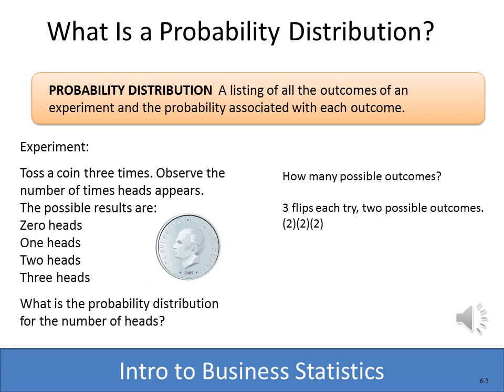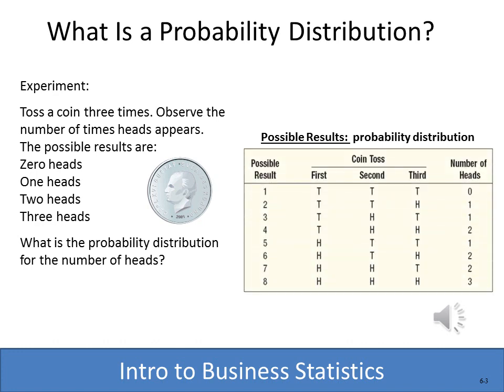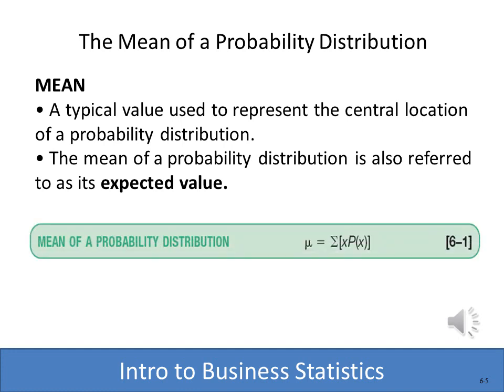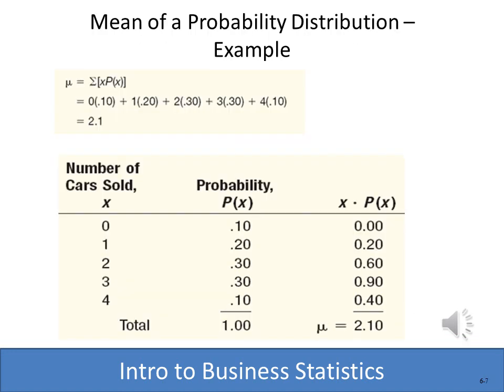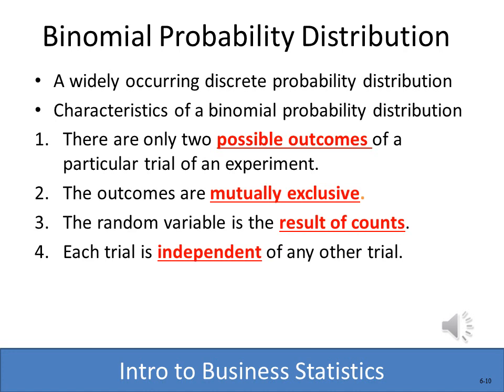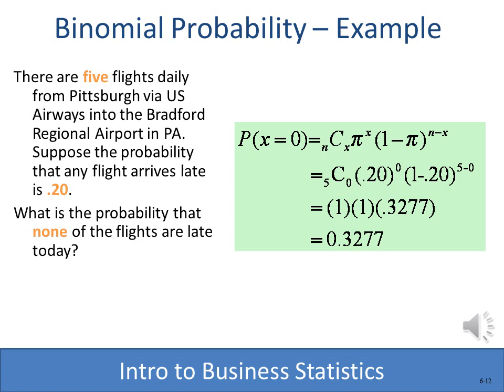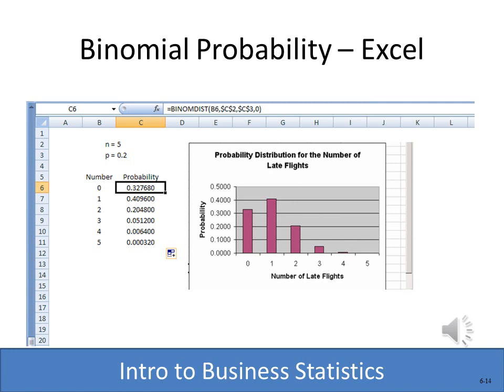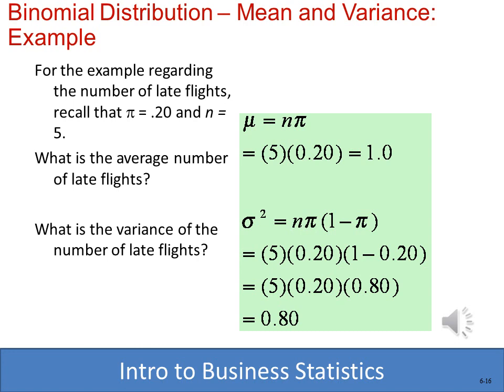Business Statistics Lesson 6: Discrete Probability Distributions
This chapter covers creating and using discrete, binomial, and Poisson probability distributions. It also covers computing the mean and variance and uses simple examples to explain these concepts..

0:00 Introduction
0:14 What is a Probability Distribution?
1:29 Probability Distribution of the Number of Heads Observed in 3 Tosses of a Coin
2:44 The Mean of a Probability Distribution
3:47 Mean, Variance, and Standard Deviation of a Probability Distribution - Example
4:22 Mean of a Probability Distribution- Example
5:45 Variance and Standard Deviation of a Probability Distribution-Example
6:12 Binomial Probability Distribution • A widely occurring discrete probability distribution • Characteristics of a binomial probability distribution
6:47 Binomial Probability Formula
7:27 Binomial Probability - Example
8:12 Binomial Probability - Tables
9:07 Binomial Probability - Excel
10:40 Binomial Distribution - Mean and Variance: Example For the example regarding
11:38 Cumulative Binomial Probability Distributions - Excel